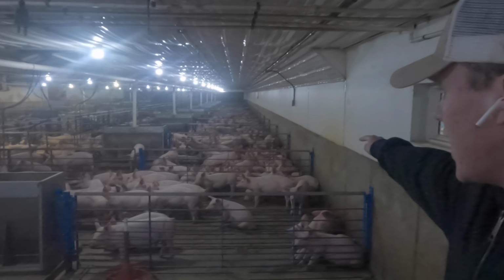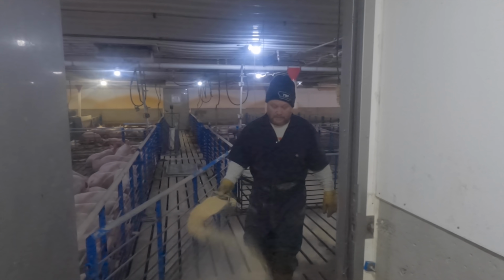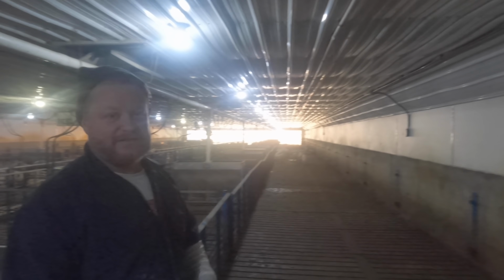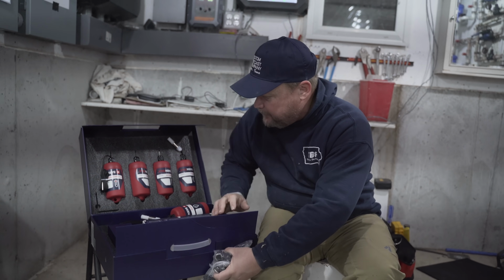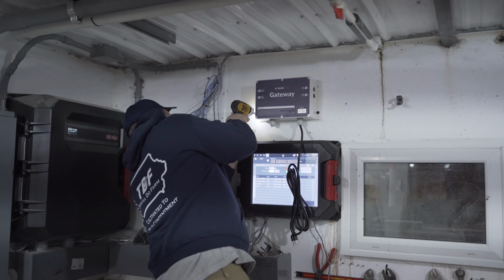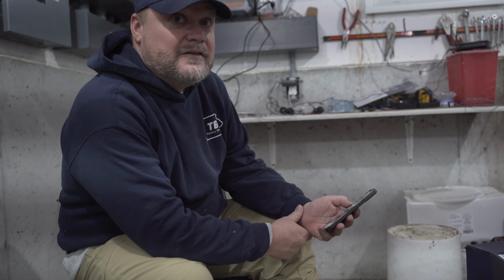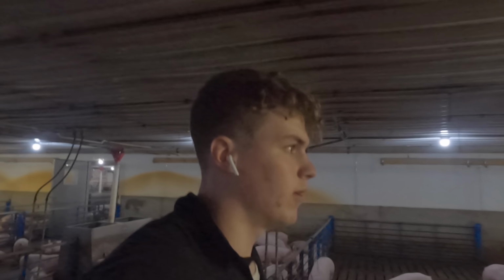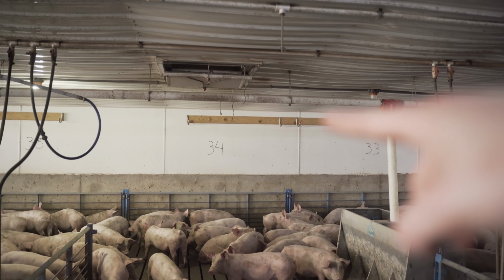Loading Out Feeder Pigs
Special Thanks To Our Signature Partner!
Barn Tools
The BarnTalk alarm starter kit is $150 OFF! Optimize your barn environment today!

Video Topic: Loading Out Feeder Pigs

Loading Out Overstocks: In this one Tork and Sawyer start by loading out 3 loads of feeder pigs for overstocks, then they install the barntools alarm system in the last barn on the farm, finally they sort pigs to even out the pigs at site 2.

Welcome to it! This’ll Do Farm is a 6th generation family farm located in Southeast Iowa that is run by a father-son duo Tork and Sawyer. Sawyer and Tork are the force behind their family farm taking care of pigs, along with farming the family’s acres. Together, they promote agriculture in a positive light by recording their day-to-day life’s on the farm. Both Tork and Sawyer have a burning desire to grow the farm bigger and bigger and hope to showcase to the world what it takes to be a farmer. Come along for the ride!

| FILMED & EDITED BY SAWYER WHISLER